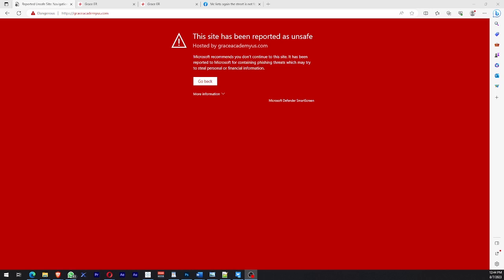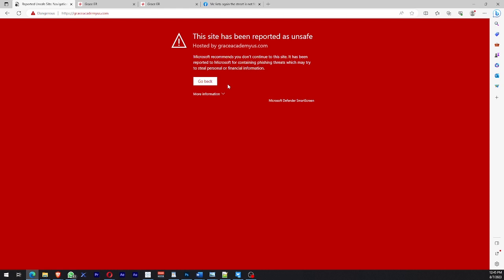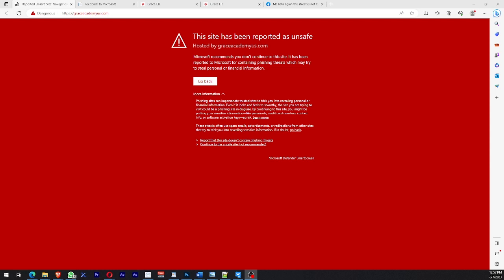2024 - Easy Fix for 'This Site Has Been Reported Unsafe' Error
Encounter the 'This Site Has Been Reported As Unsafe' error in 2024? Don't worry! This quick and straightforward tutorial will guide you through the steps to resolve this issue and safely access the websites your again. Stay protected online with our easy-to-follow instructions.